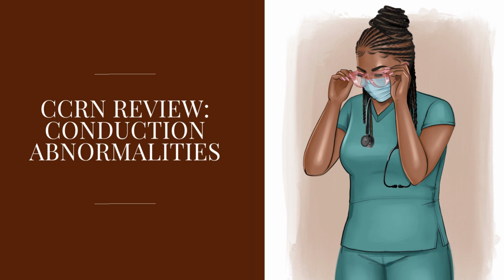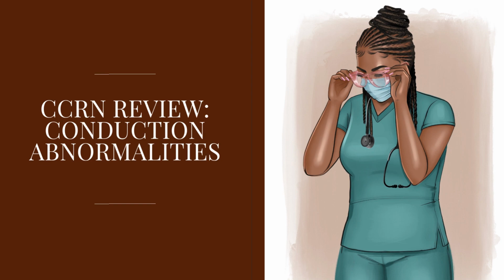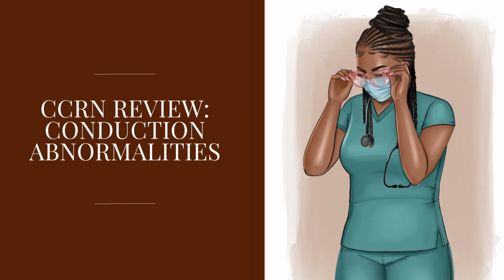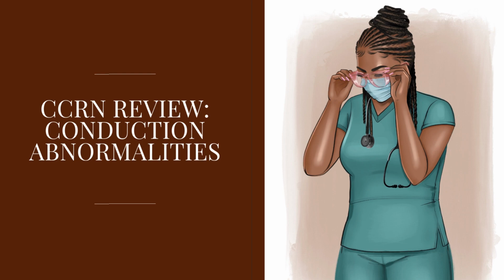Ccrn review conduction abnormalities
Ccrn review covering conduction abnormalities and pacemakers. For the critical care nurse preparing for the CCRN
exam in USA.